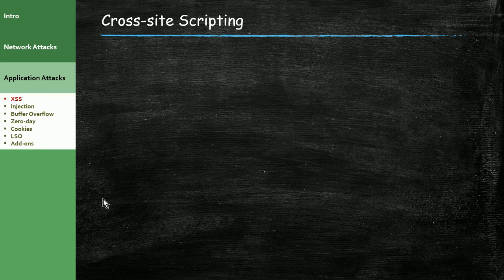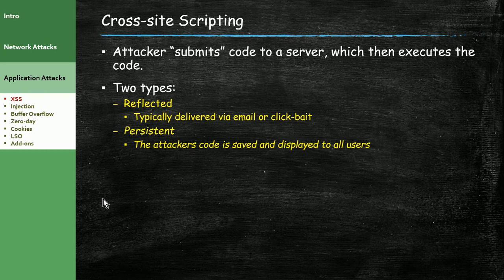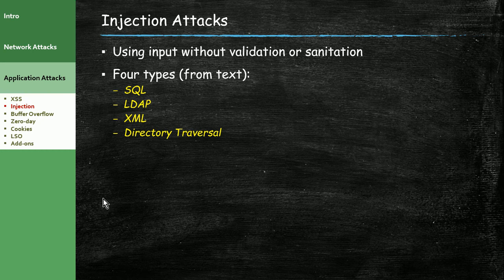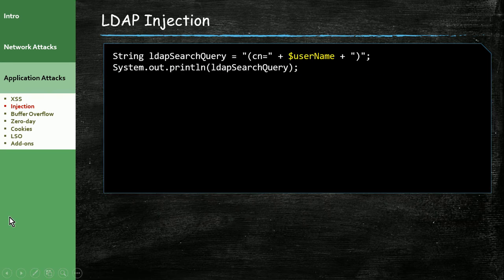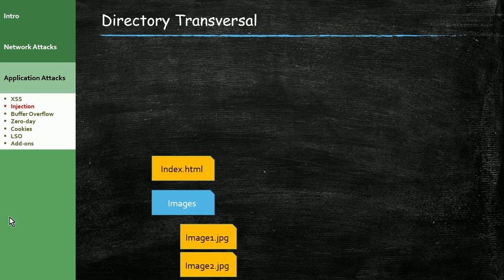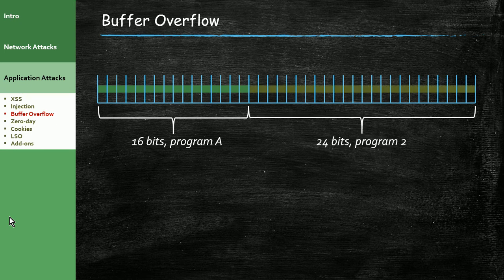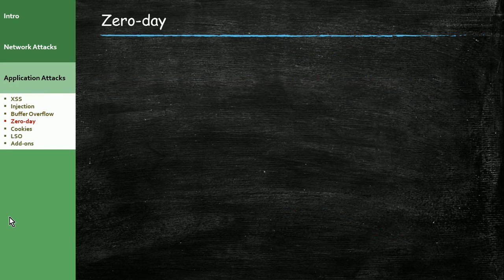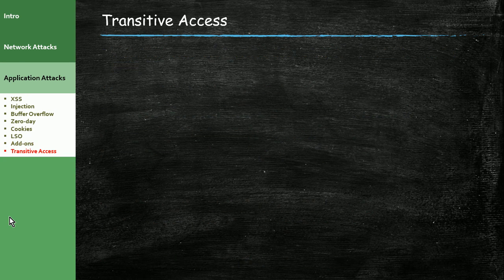CT420 2B Application Attacks